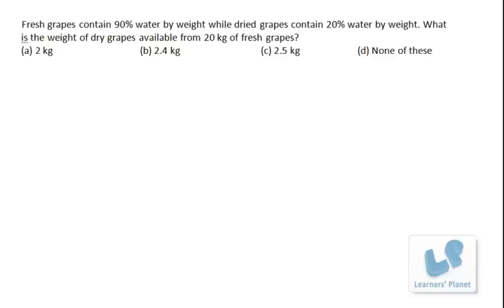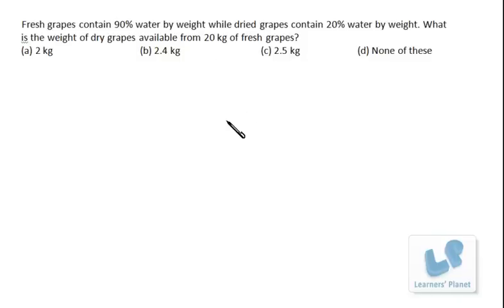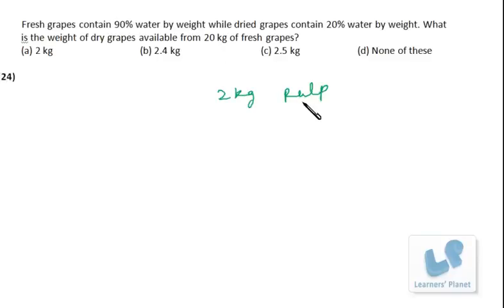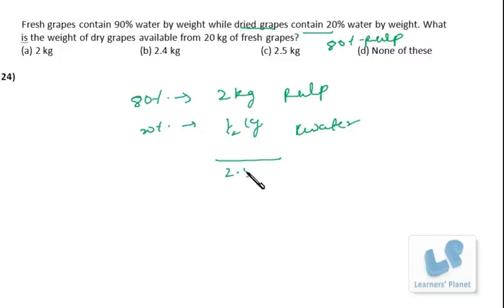Quantitative aptitude video lectures on percentages for CAT,CMAT,GRE,GMAT,Bank P O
Problem based on percentage from CAT 2001 has been discussed in this video
Fresh grapes contain 90% water by weight while dried grapes contain 20% water by weight. What is the weight of dry grapes available from 20 kg of fresh grapes?
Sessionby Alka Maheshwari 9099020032